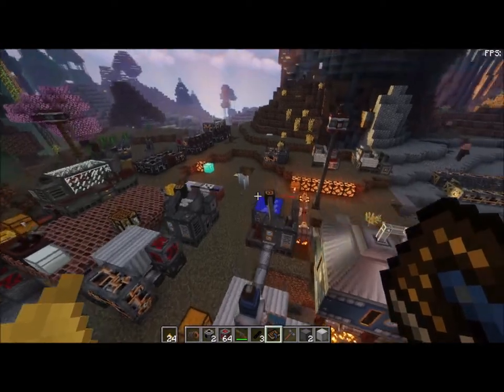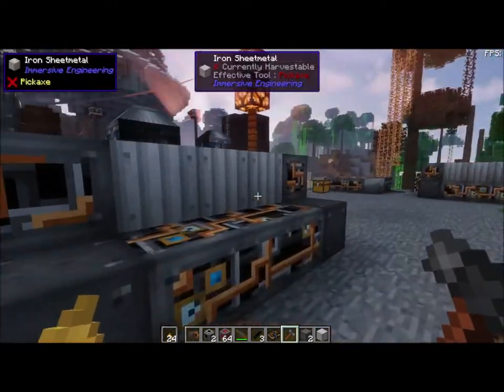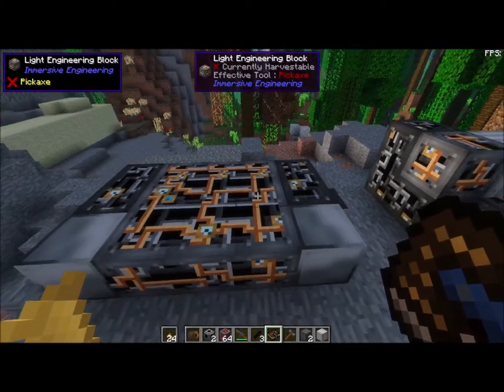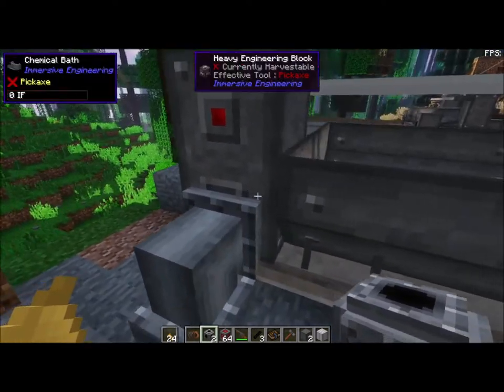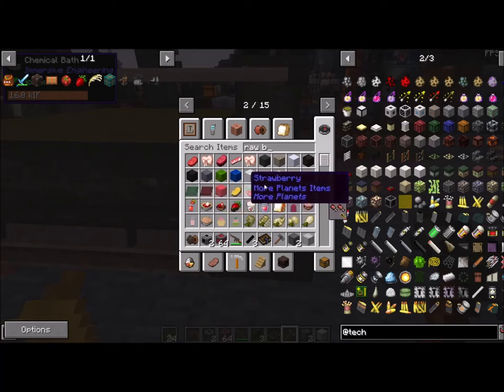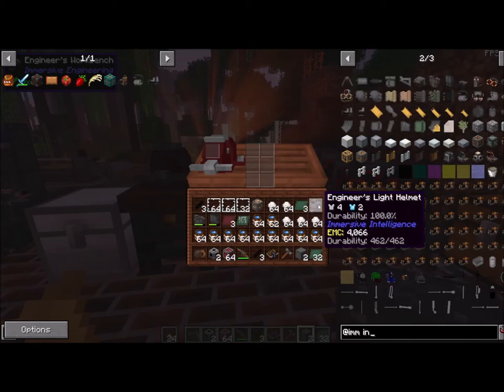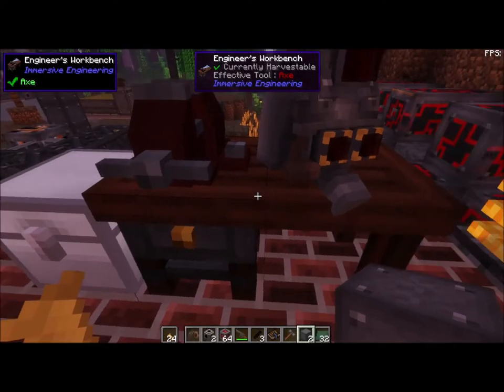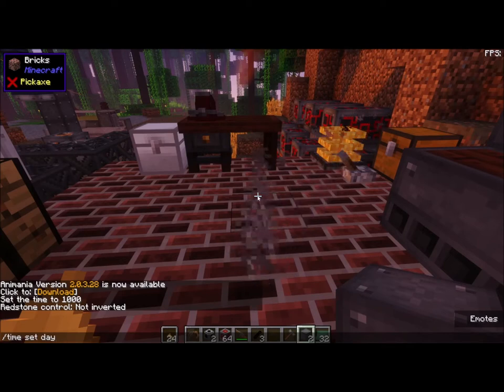How too Immersive Intelligence with IE Chemical Bath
In this video, we will describe how to make an Immersive Engineering's Chemical Bath. We start with what to do with the etching acid that we made in the previous video with the Mixers and the Electrolyzer. Then will quickly put it all together on the why...Light Engineering Armor goodies. Followed up with some in-game hints on augmenting your Steel and Coal Coke needs, with some shout outs

Shout out to too Sbeev for making the modpack SBV: Epoch Runner (Formerly Nuclear Age & Beyond)

Shut out to MischiefoMice and his Immersive Engineering How-to videos.